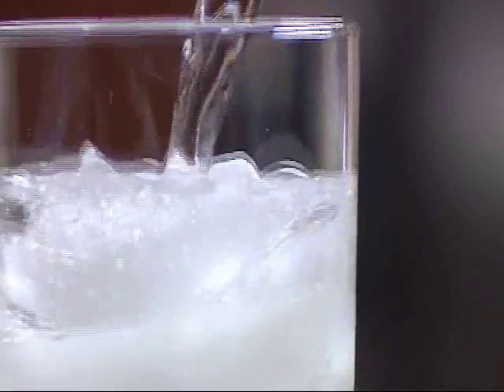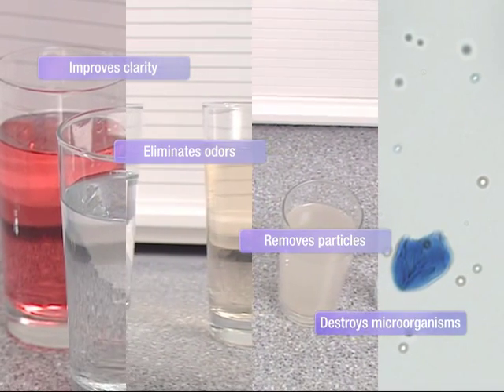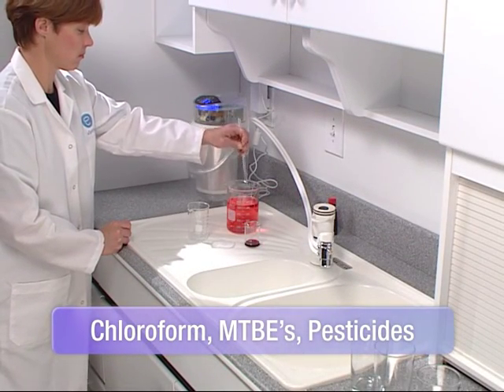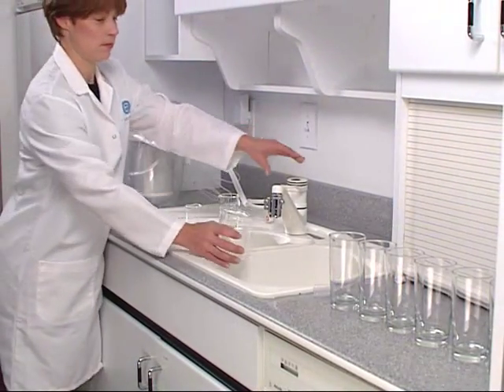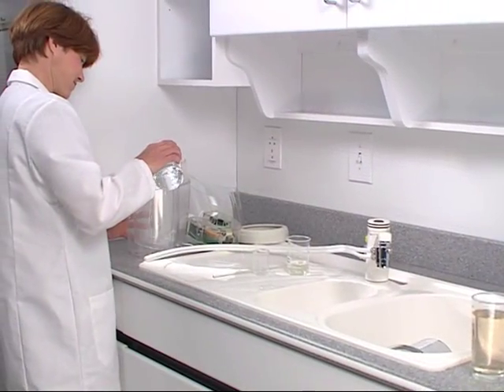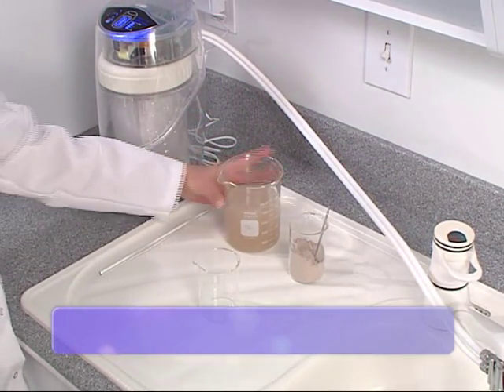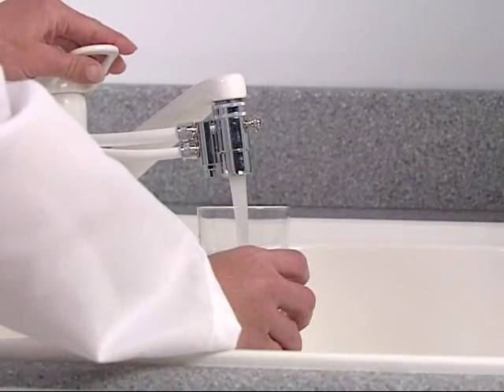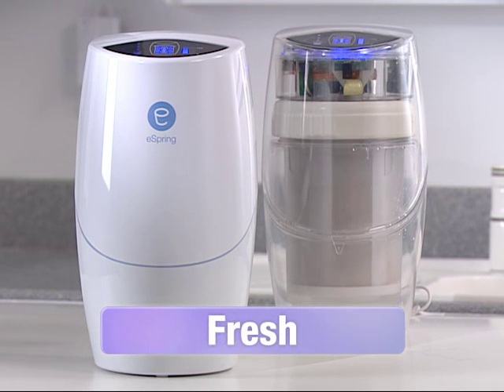In-home Water Purification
The eSpring Water Purification system combines a patented carbon block filter and UV light to deliver the world's best source of water rigth in your home or office. You will be assured that your water is pure gallon after gallon.

The carbon block filter delivers 1,320 gals. before requiring replacement. This serves a family of 6 for one year. It removes 140 health effect contaminants and removes particles 300 time smaller than a human hair!!

The UV light "zaps" microrganisms such as viruses, cysts and bacteria that may be present in your household water supply.